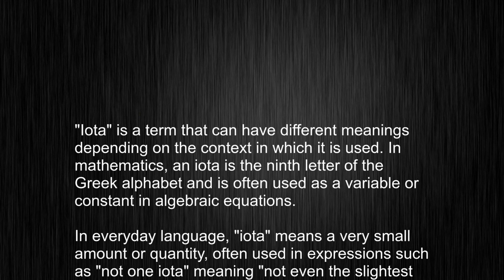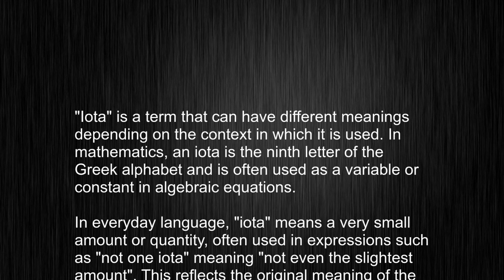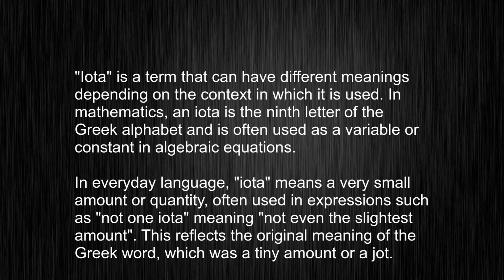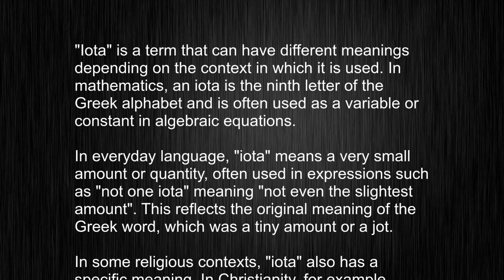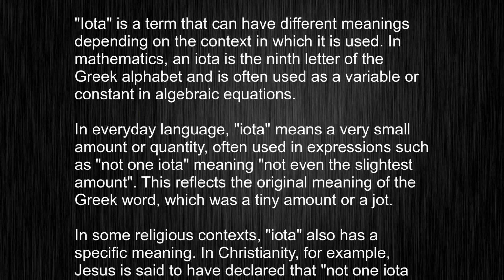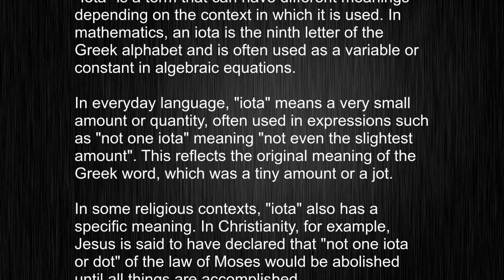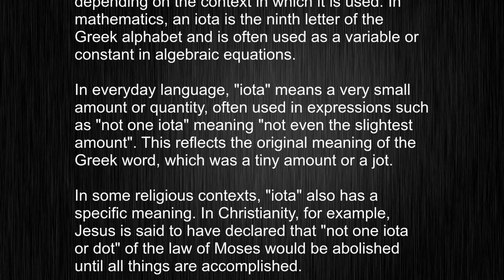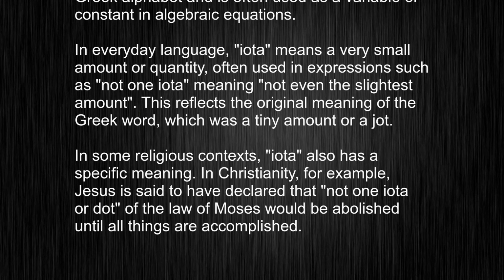"iota" - The Must-Know Pronunciation and Meaning Guide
This video tells you what "iota" means, how to pronounce it, provides a pronunciation guide and an accurate definition.
   00:00 Pronunciation
   00:22 Meaning

   - What is the meaning of iota
   - How to say iota
   - What is the definition of iota
   - How to pronounce iota

   Visit our free audio/video dictionary tutorial to learn how to correctly pronounce words/names and to learn their meanings, definitions, just like iota definition and meaning in Merriam-Webster, iota definition and meaning in Collins English Dictionary, iota definition and meaning in The Oxford English Dictionary, iota definition and meaning in Longman Dictionary of Contemporary English, iota definition and meaning in Cambridge Advanced Learner's Dictionary, and more.